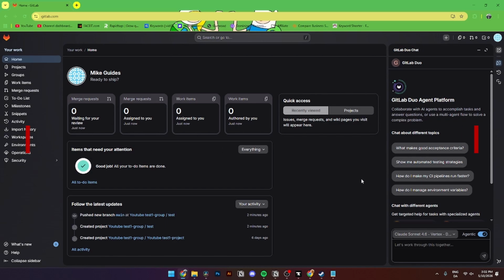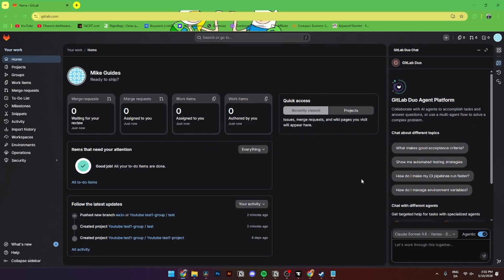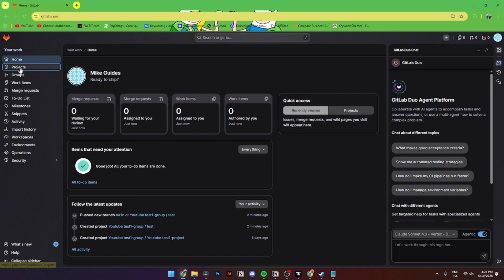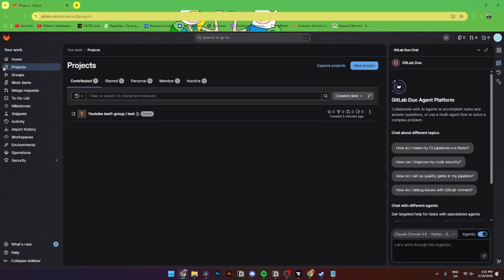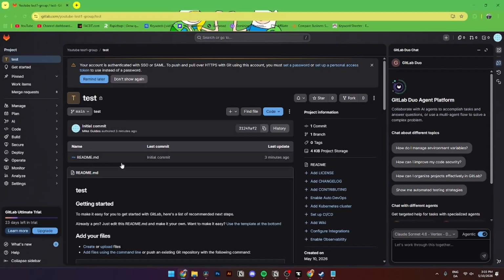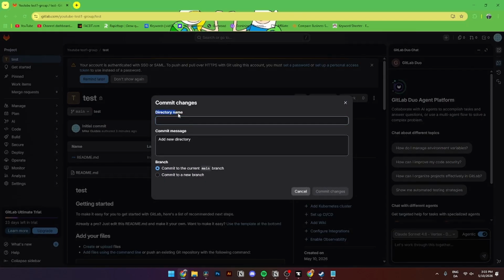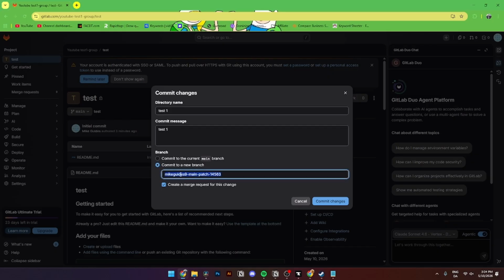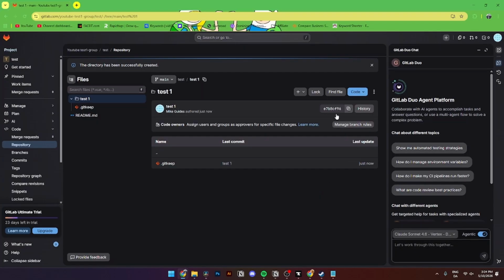How to Create a Folder in GitLab (Full 2026 Guide)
In this video I will show you step by step how to create a folder / directory on Gitlab. This guide was made so even beginners can learn how to Create a Folder in GitLab.